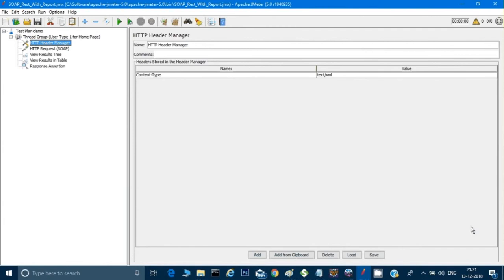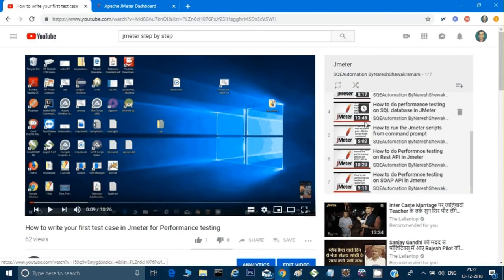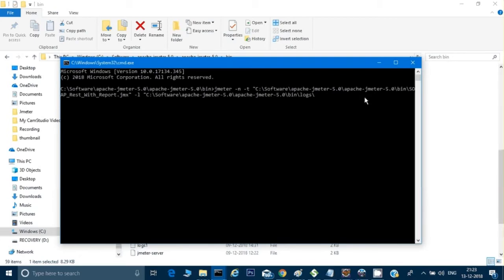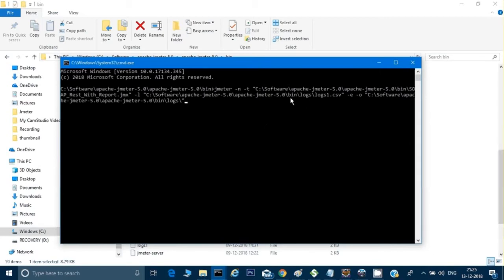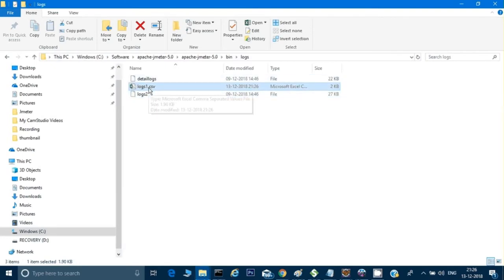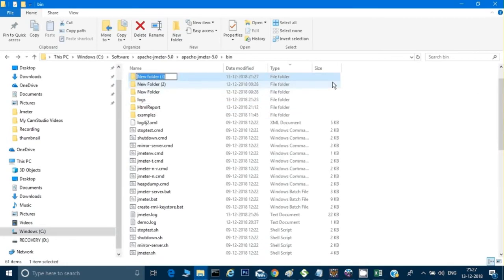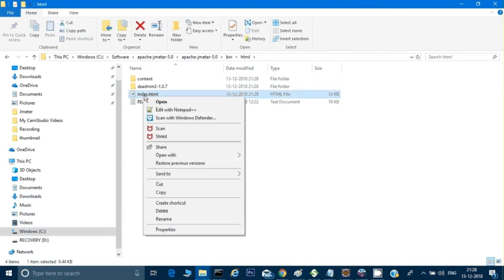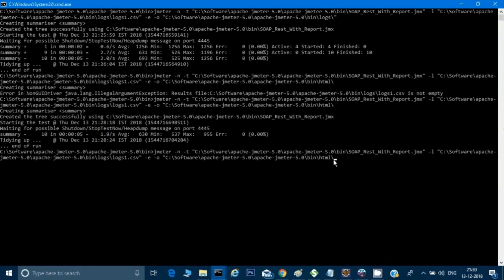How to create HTML Report in JMeter from command prompt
Jmeter for SDET
Jmeter the performance testing tool